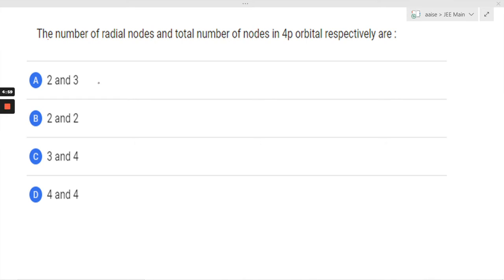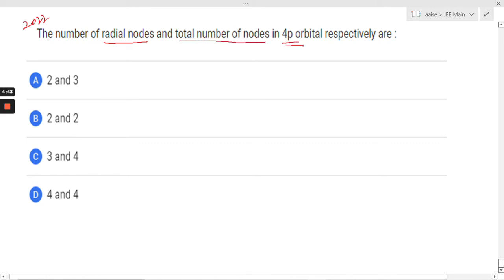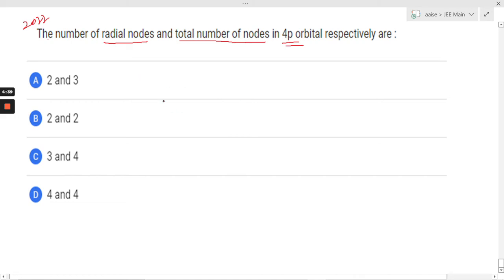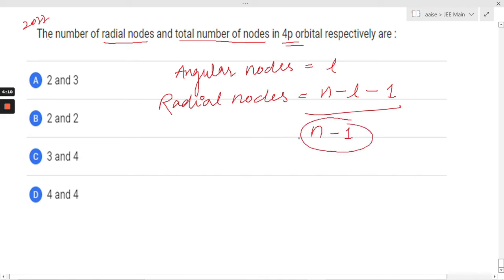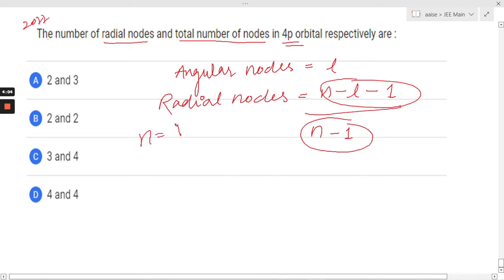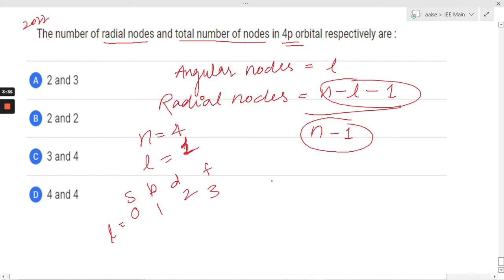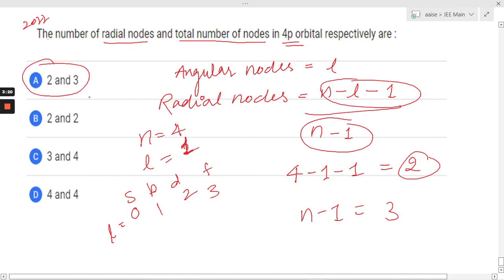The number of radial nodes and total number of nodes in 4p orbital respectively are